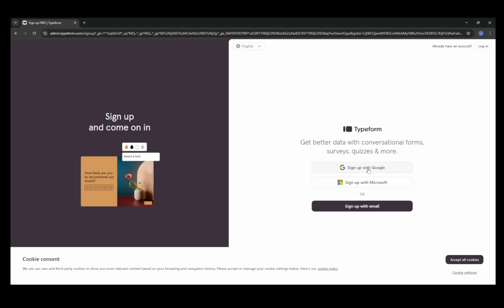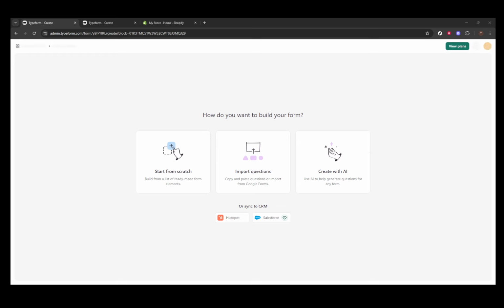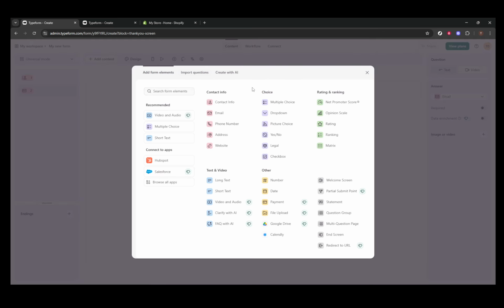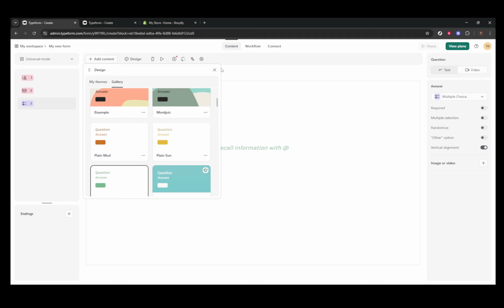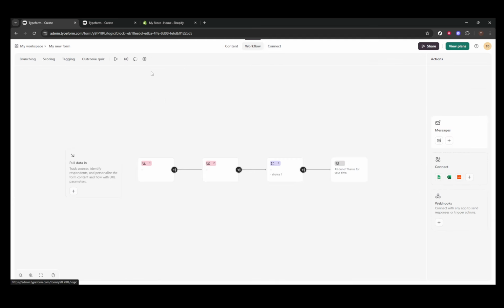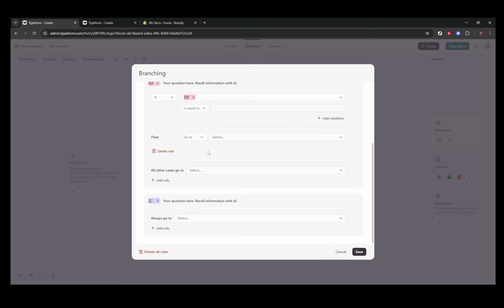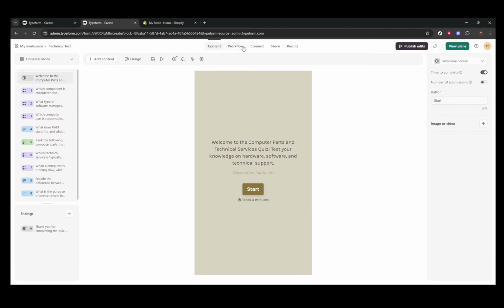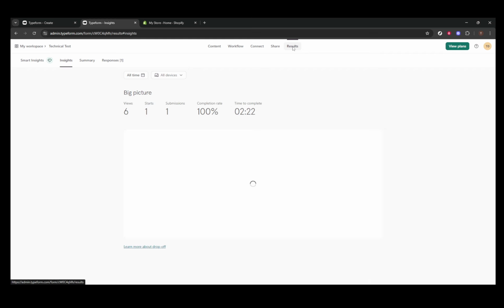How to Make Typeform [2026 Full Guide]